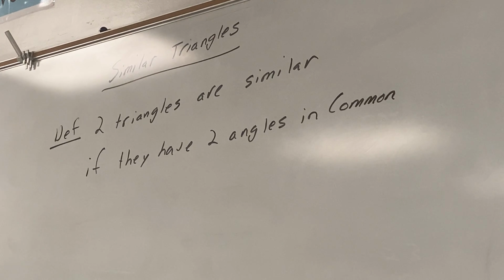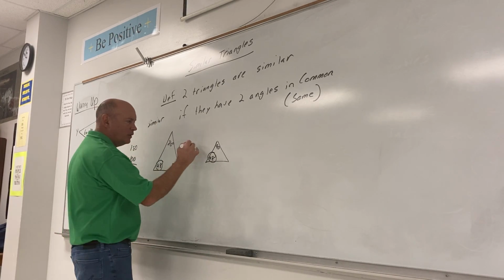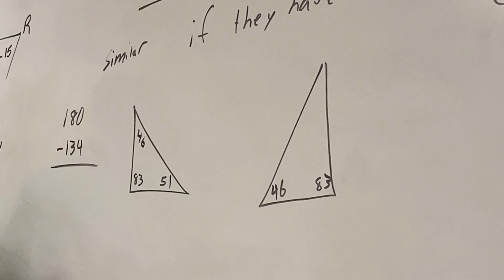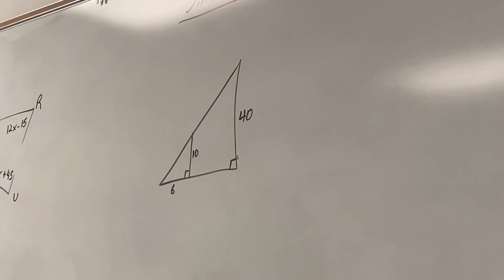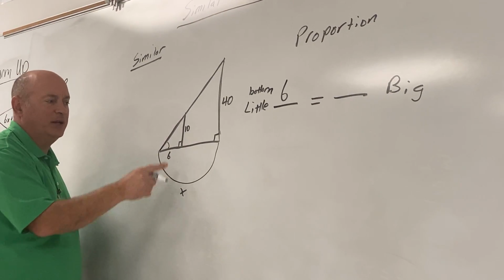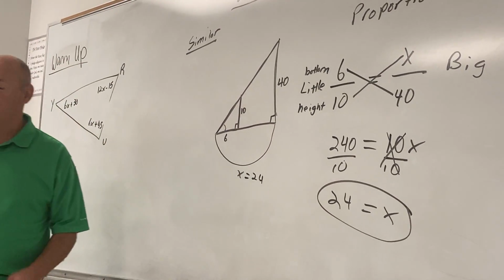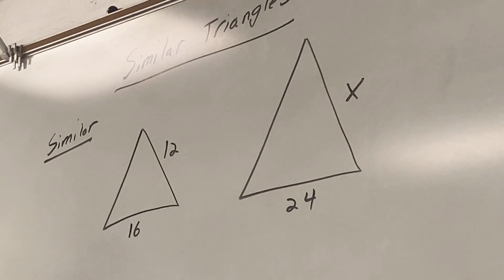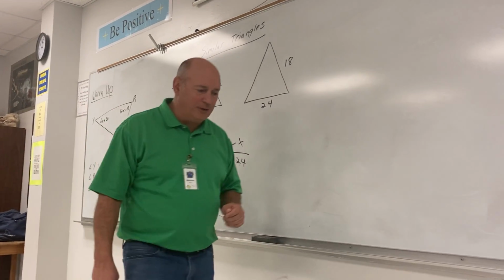Coach Murphree: Similar Triangles